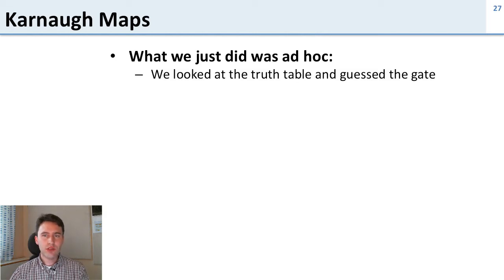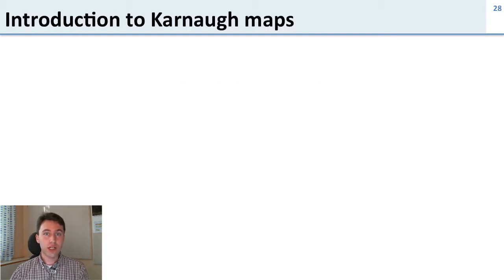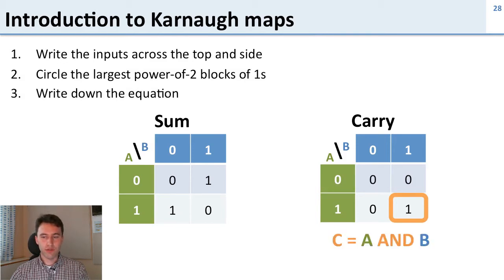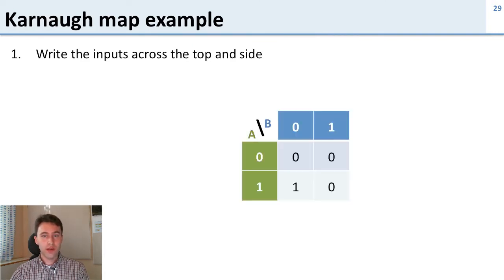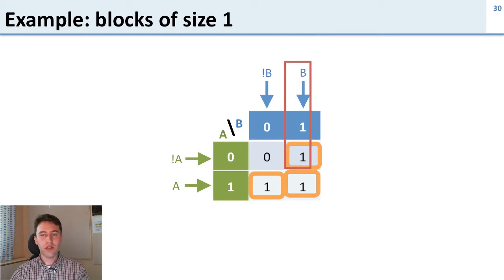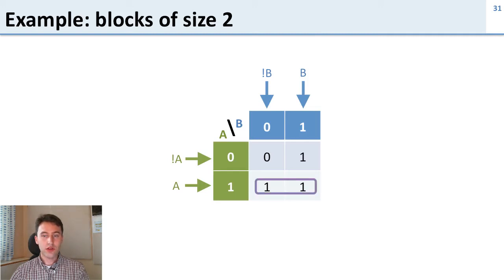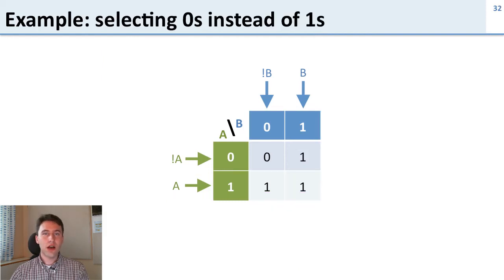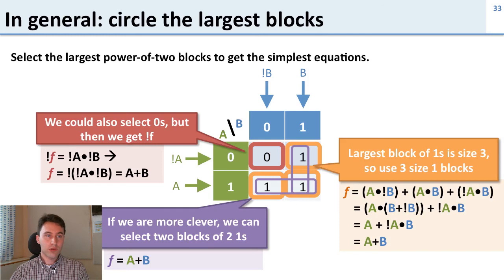L5 3 Karnaugh maps